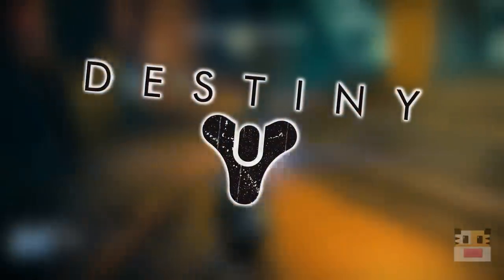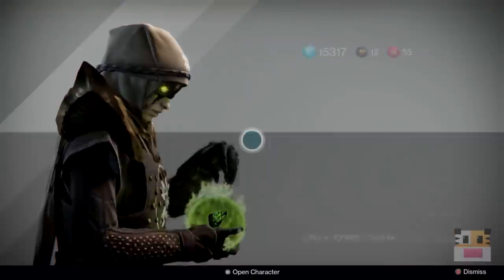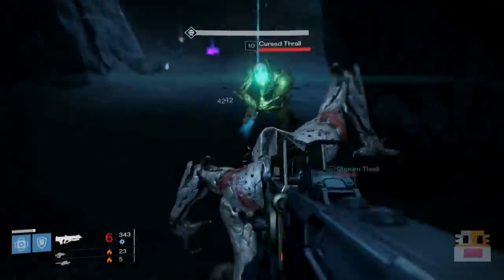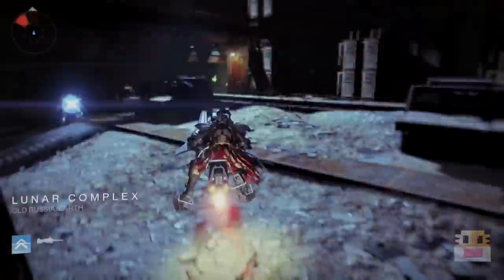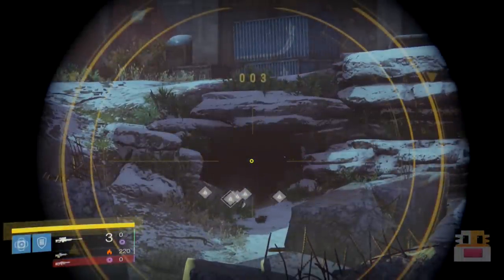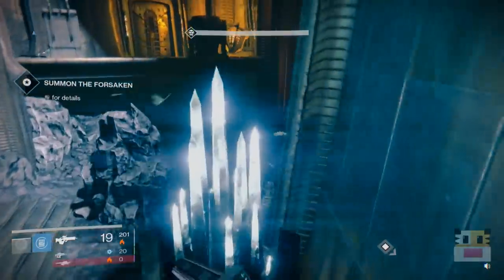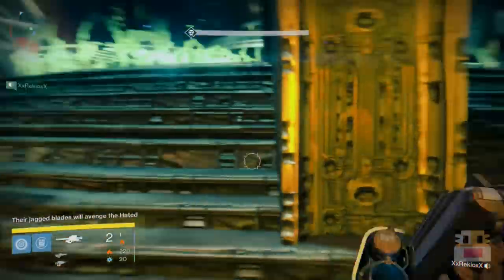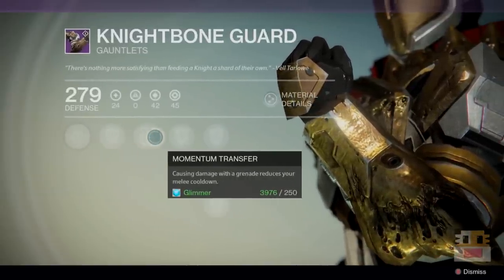Destiny - How To Do The "Urn of Sacrifice" Eris Morn Quest (Destiny "Urn of Sacrifice" DLC Quest)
Destiny How To Do The Urn of Sacrifice Eris Morn Quest on Destiny Urn of Sacrifice DLC Quest. This Destiny video will show you How To Do The Urn of Sacrifice Eris Morn Quest on Destiny Dark Below DLC. This Destiny video will also show you the legendary gear and exotic weapons and armor Eris sells too.

Join Freedom!
 - No lock in contract
 - High CPM